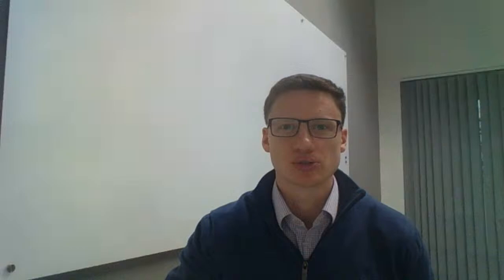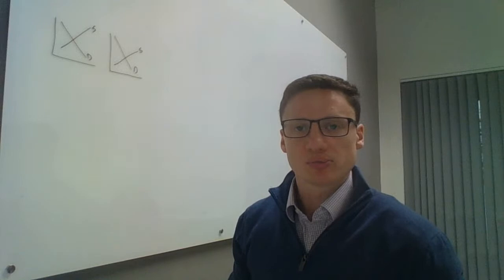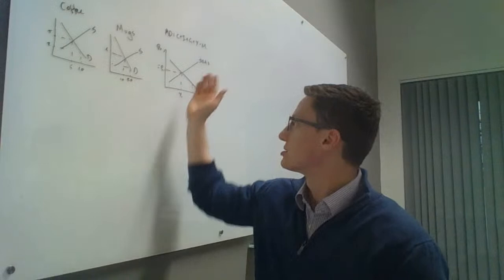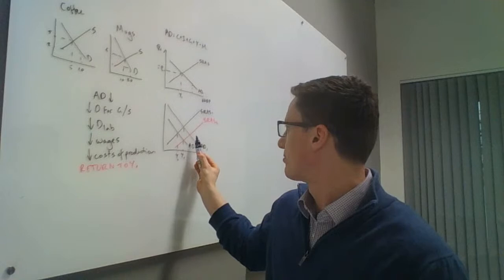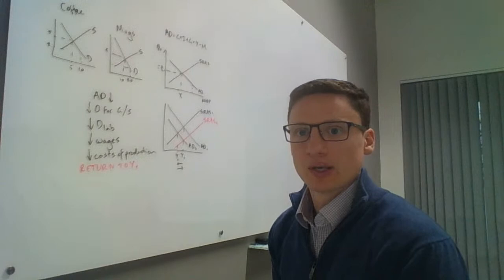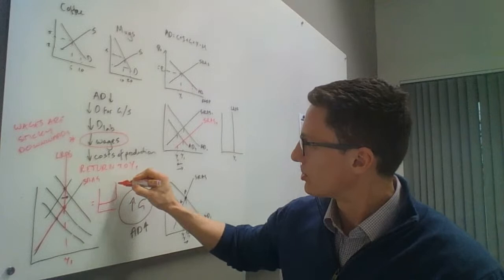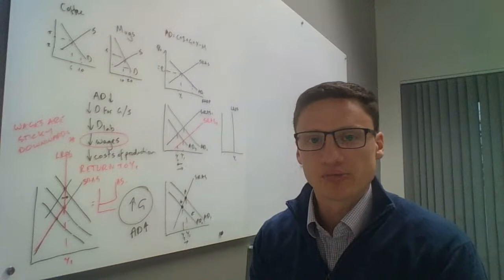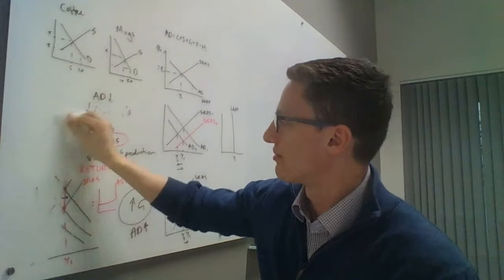Coffee with Mr V. Episode 3. Keynesian vs Classical econ.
Episode 3.  Keynesian vs Classical econ.
A Level Economics (Edexcel, AQA, OCR, Eduqas).  IB Economics.